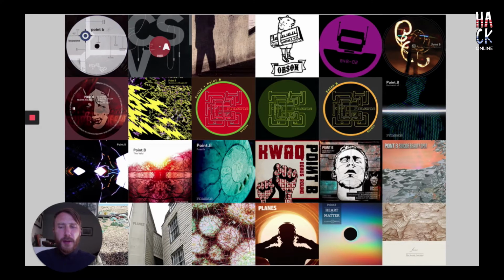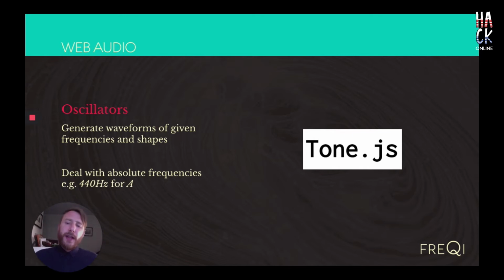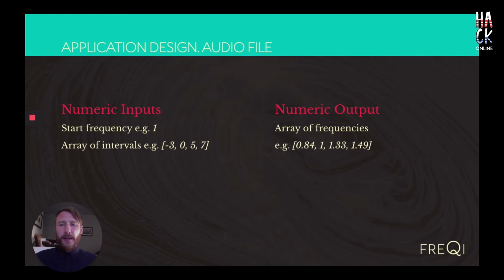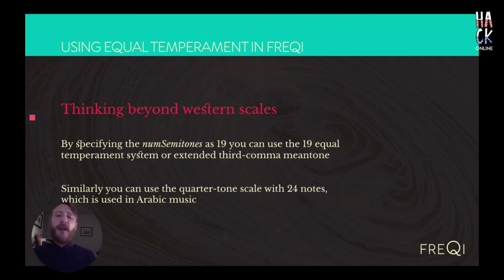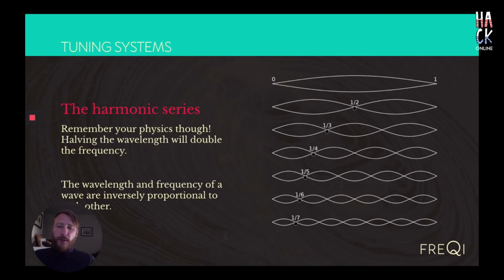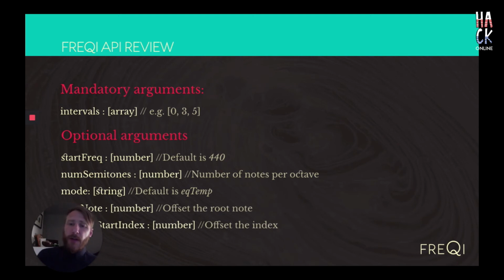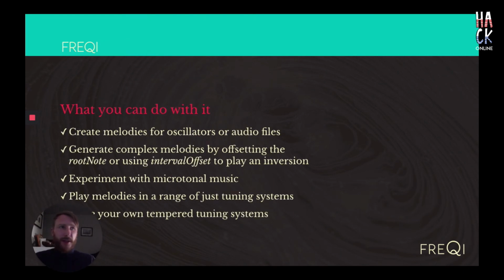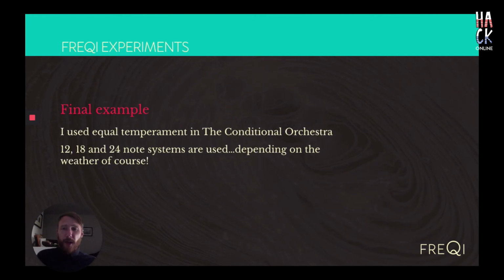Freqi: Musical Tuning Systems with JavaScript - Richard Bultitude - HalfStack Online May 2020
How do you tune an oscillator or pitch an audio file up? How do I make an octave with more than 12 notes in it? What are the mathematics behind instrument tuning anyway? If you've ever asked yourself these questions or you just want find out why I asked them, join me for a brief tour of music theory and code.